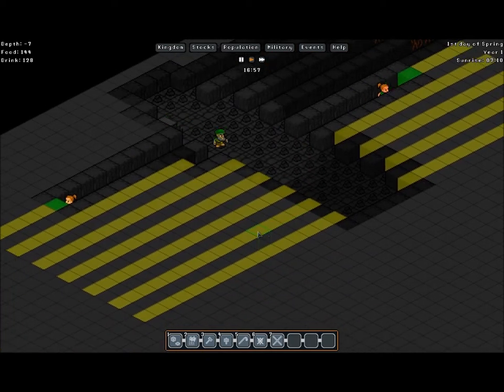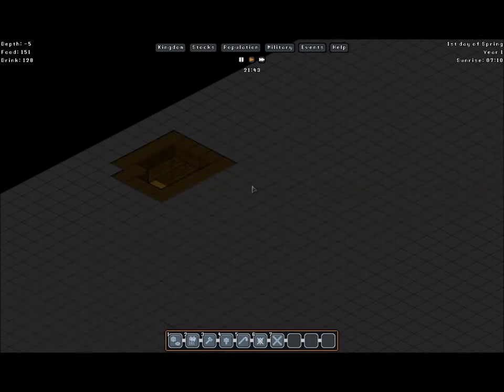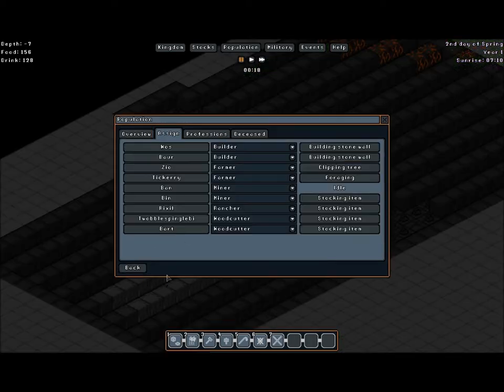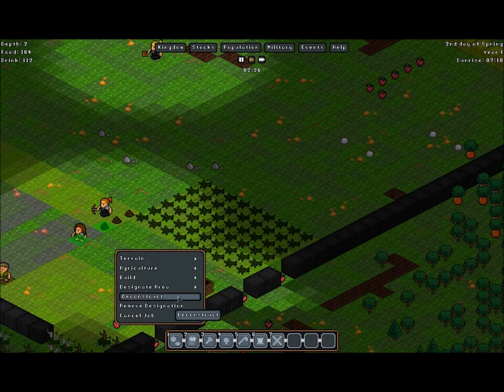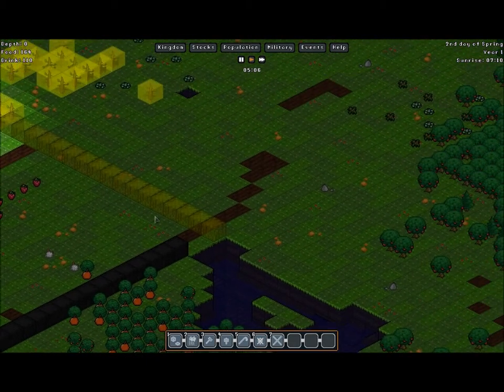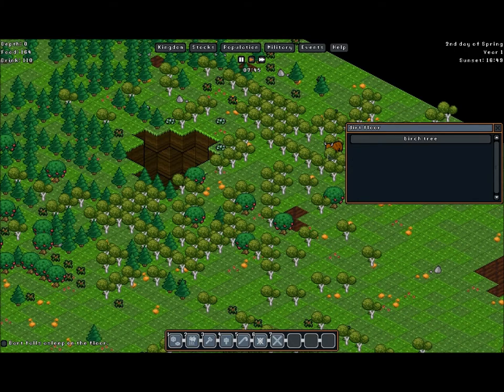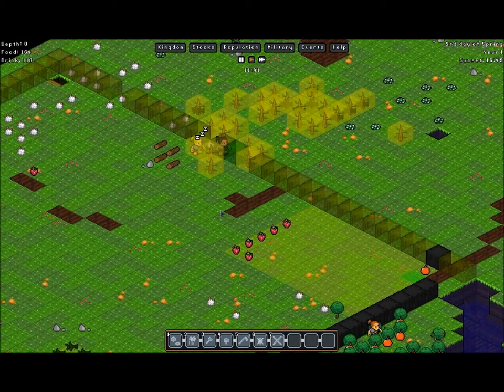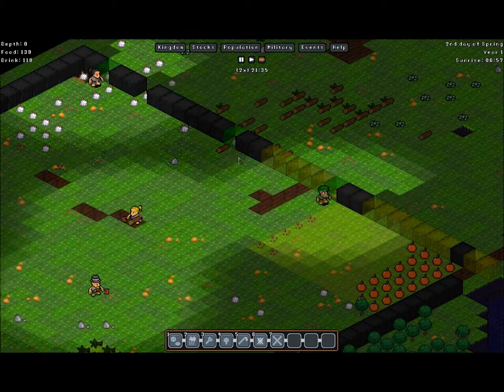Gnomoria lets play e19 Branch mine and stock piles r us